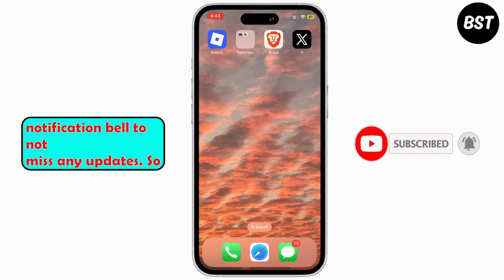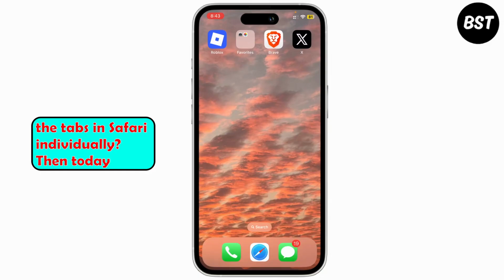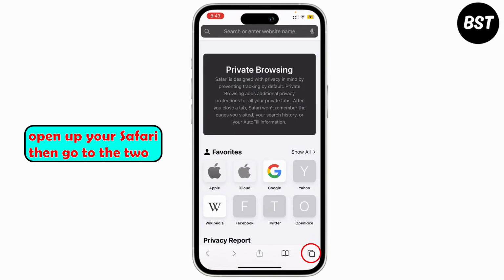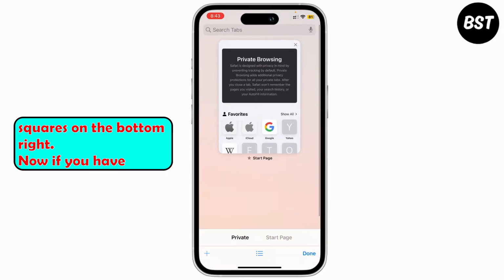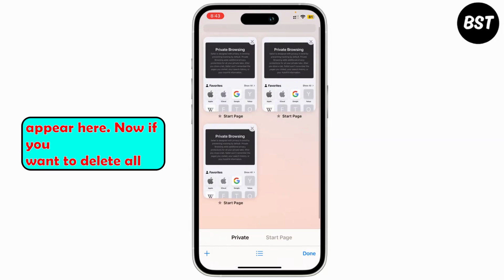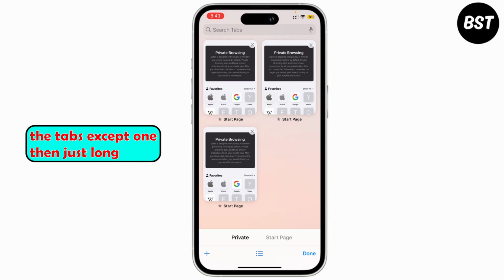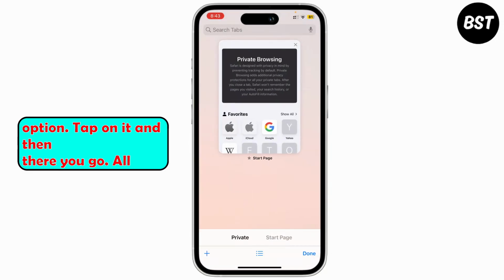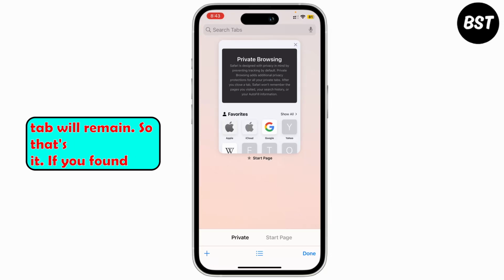How to close all tabs in Safari ?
Hello Guys,

Welcome to our step-by-step guide on "How to Close All Tabs in Safari"! If your Safari browser has too many open tabs and your iPhone, iPad, or Mac is slowing down, this video will help you fix that in seconds. We’ll show you how to close all Safari tabs at once, how to manage open tabs, and how to automatically close tabs on Safari. Whether you’re using Safari on iPhone, iPad, or Mac, these simple methods will help you keep your browser clean, organized, and running smoothly.

In this video, we will show:

How to close all tabs in Safari on iPhone

How to close all Safari tabs at once on iPad

How to close multiple tabs in Safari on Mac

How to automatically close Safari tabs

How to manage and clear open Safari tabs easily